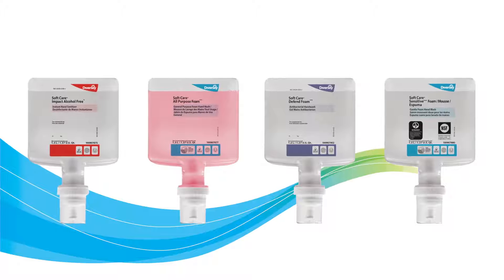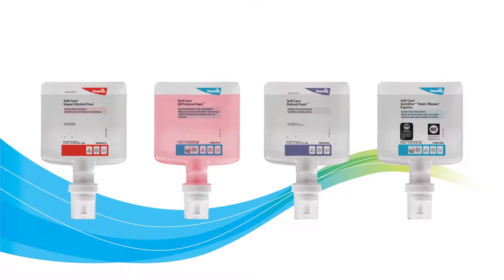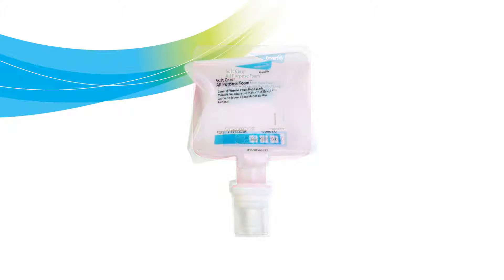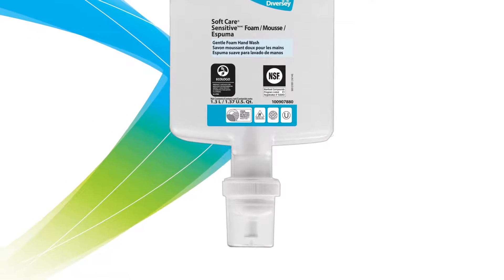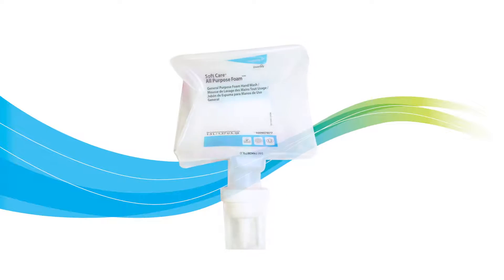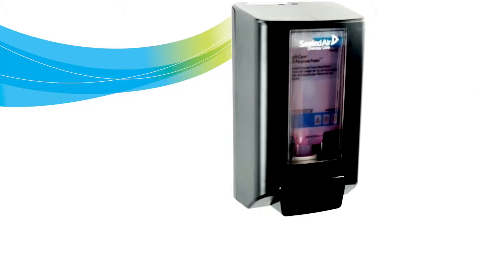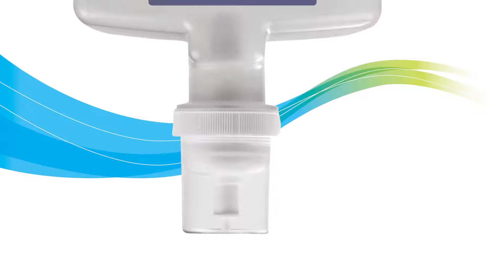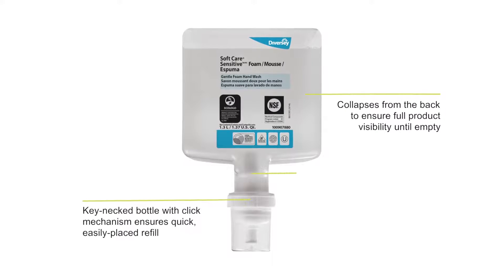IntelliCare Cartridge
Welcome to the world of IntelliCare, a complete and intelligent hand care solution designed to prevent infection, improve productivity, and protect your brand reputation. Because handwashing is the single most important way to prevent the spread of infection, the patented IntelliCare dispenser seamlessly shifts from touchless to manual mode to deliver uninterrupted hand hygiene across your entire facility. The next generation of hand hygiene is here - because every moment counts.